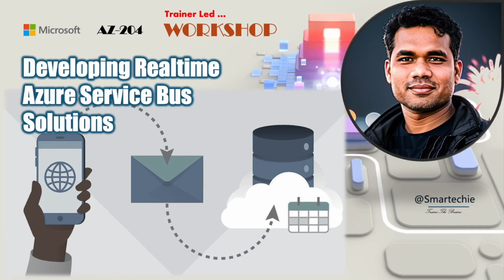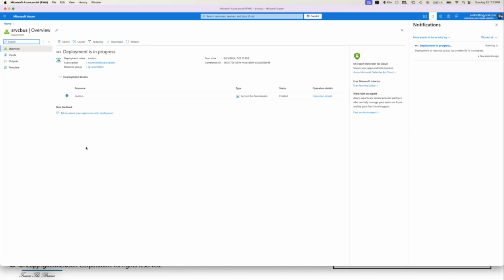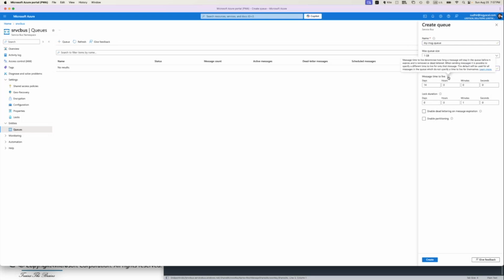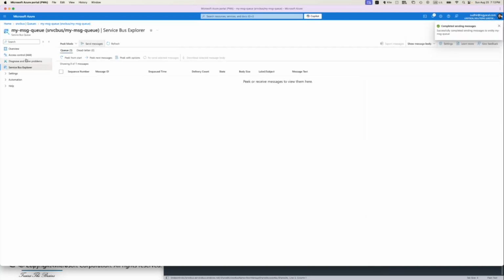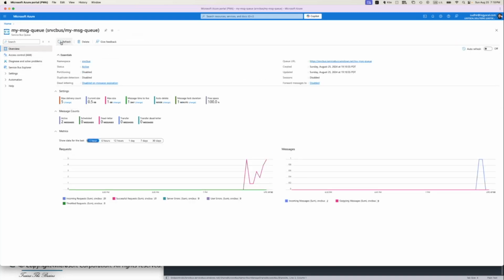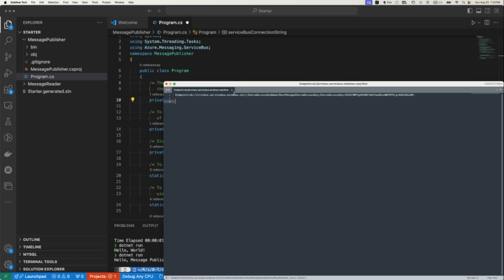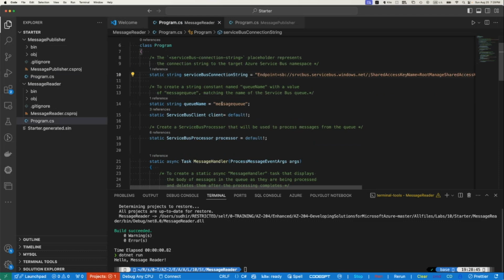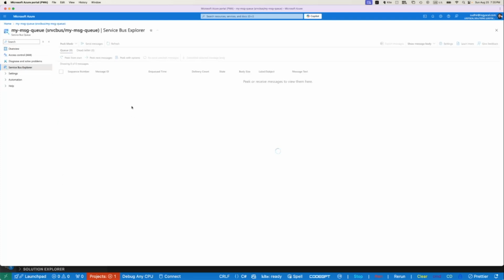How to Develop a Realtime Azure Service Bus Solution | Hand On Workshop